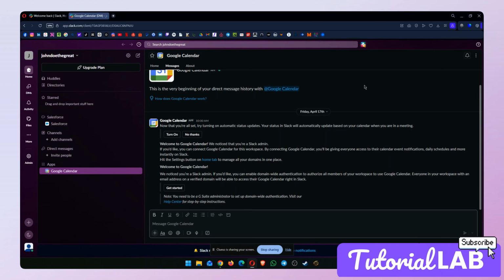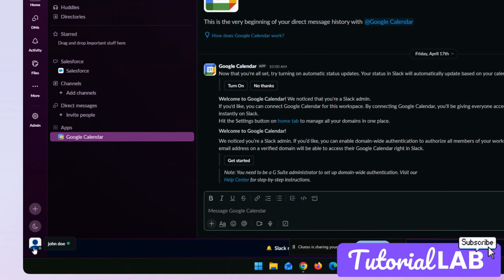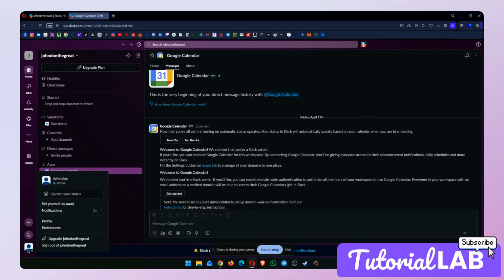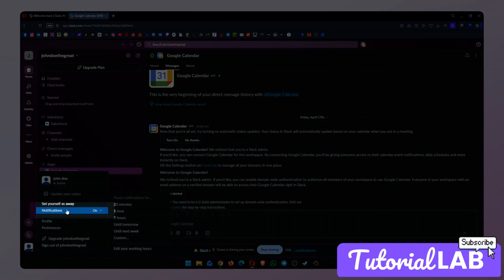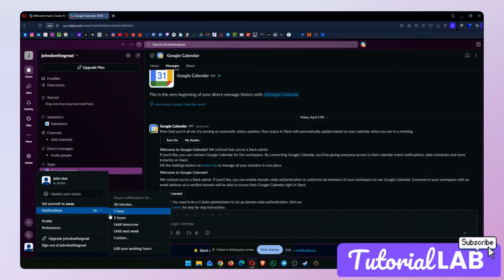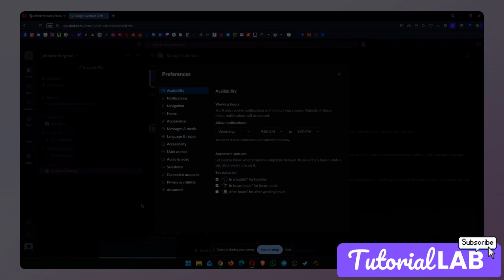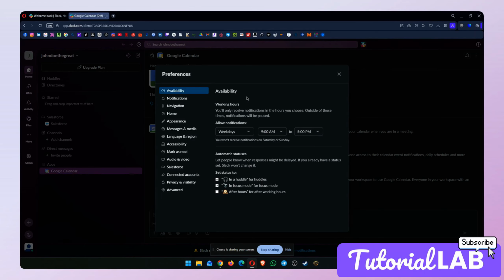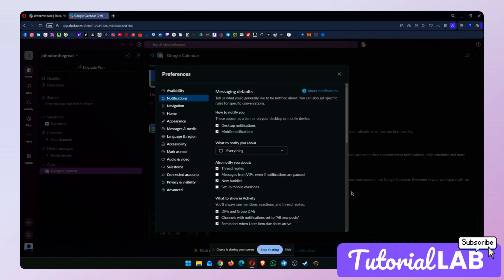How To Set Up Slack Keyword Alerts (Step By Step)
How To Set Up Slack Keyword Alerts

Hello everyone! In this video, I’ll show you exactly "How To Set Up Slack Keyword Alerts" so you can receive notifications whenever specific words, phrases, projects, clients, or topics are mentioned in your workspace.

We’ll go step by step through how to "set up Slack keyword alerts" and explain where to find the notification settings in Slack. I’ll also show you how to "enable Slack keyword notifications," demonstrate the best "Slack notification settings for specific words," and explain how to "get notified for keywords in Slack channels" without having to monitor every conversation manually.

By the end of this tutorial, you’ll confidently know how to create custom keyword alerts in Slack, fine-tune your notification preferences, and stay informed about the conversations that matter most.